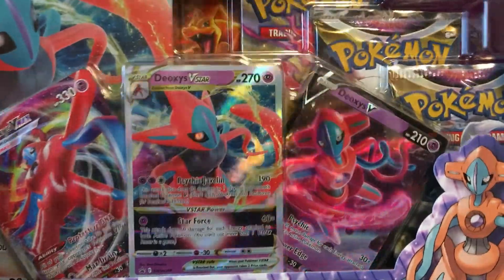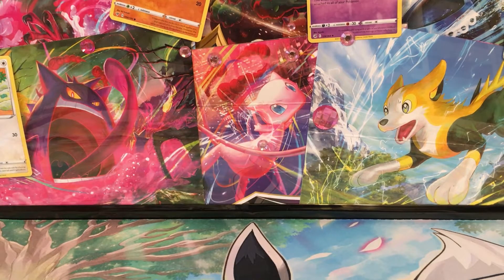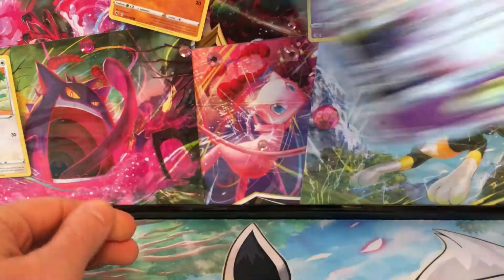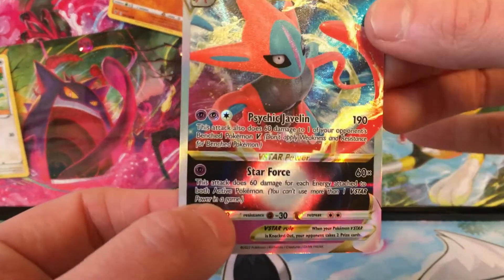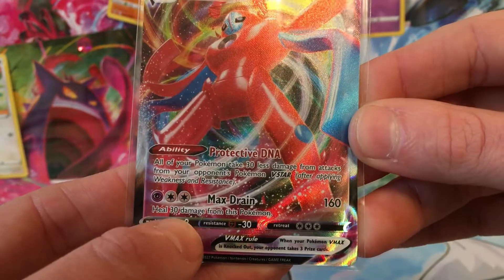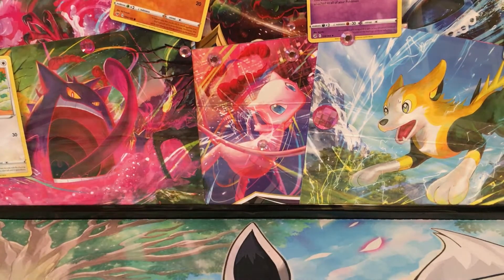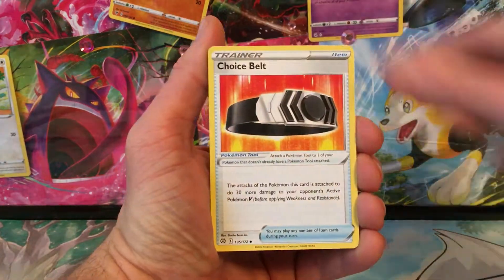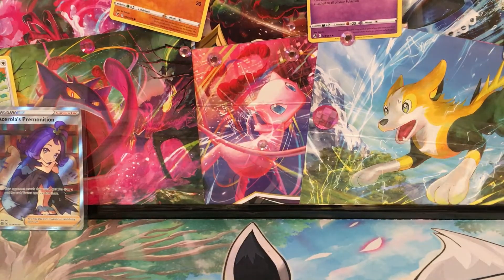Pokemon Has Released New Products Again!! What's Inside These Beautiful Collection Boxes??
Opening the Deoxy's and Zeraora Collection Boxes. Plus opening the New 6 pack Lost Origin Box. Pokemon. Pokemon cards. Pokemon card opening.

Follow me and share on Twitter for 10 free code cards:
Add me on Facebook and share for 10 free code cards: